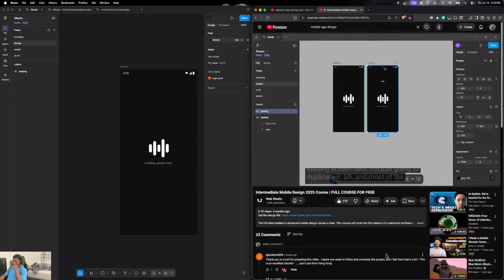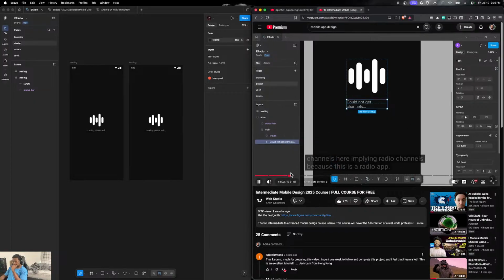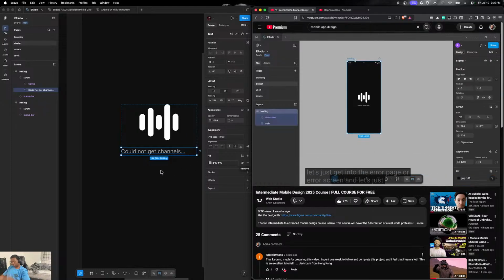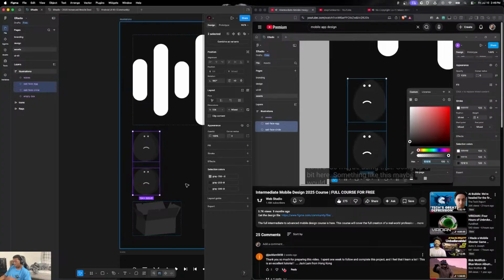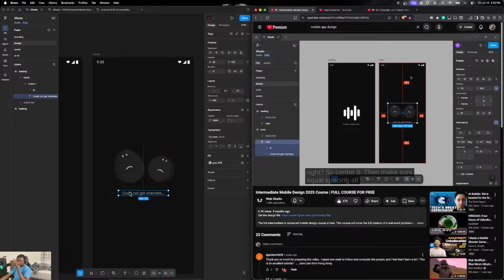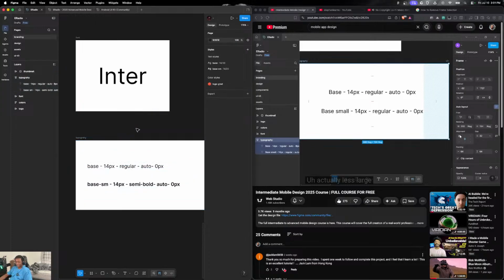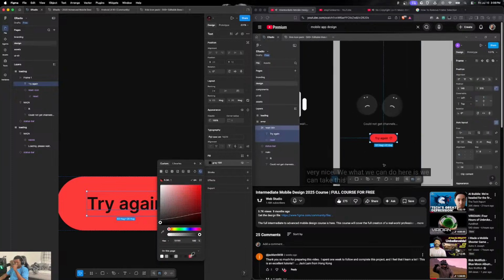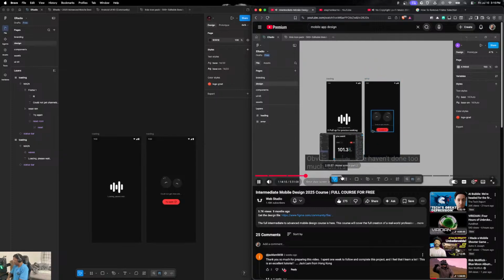Agentic Engineering Until I Pay Off My Student Loans | Day 3 | $0 MRR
Thanks for tuning into the stream!

My name is Stephen and I'm a new grad software engineer. I started this channel after being inspired by other YouTubers doing coding everday streams like OneDayL8r and Max Pilpovic to help me stay accountable and kind of uncook myself.

I started a "Coding Everyday Until I'm Cracked" series about a month ago primarily to attempt to make some progress toward the goals I set for myself this year. Unfortunately, I have decided to pivot from that as my student loans are starting to come out of deferment and I'm looking to increase my income, hence the new series. I will be attempting to build mobile apps as I think there is some potential in that market. I also have a decent sized Instagram page that I created several years ago that I think will be good distribution.

Why "agentic engineering" and not "vibe coding"?
I personally still believe knowing how to code is necessary to create exceptional software. I also believe human taste will still always be valued and will produce the best work. AI to me is a great tool that can assist human beings to create more and better things if used correctly. For these reasons, I'm avoiding using the term vibe coding as I feel it is an unsustainable form of software development and leads to AI psychosis which I think is bad long term for your brain. So, I'm trying to take a hybrid approach where I attempt to read and understand all code and treat AI like a tool/tutor instead of letting it do everything for me.

I don't really know exactly how to navigate AI as a junior engineer, but that is the whole point of the series. It will probably be pretty messy and I will fail a lot but to me staying consistent is all that matters and eventually I will figure it out.